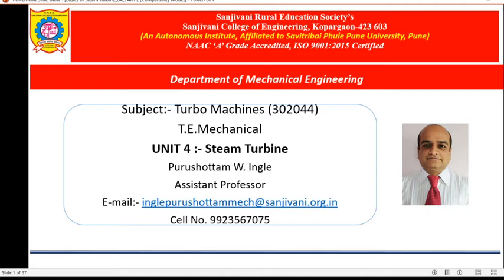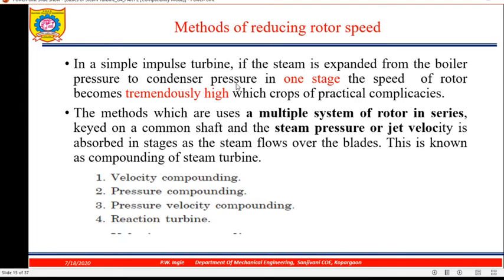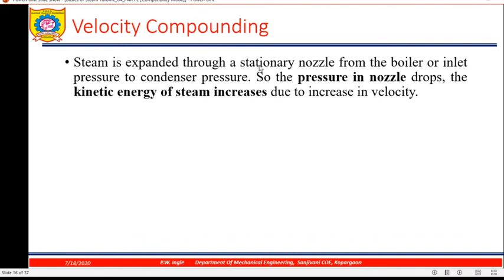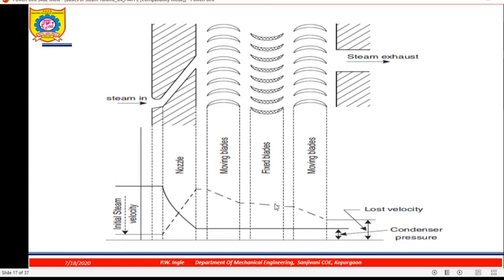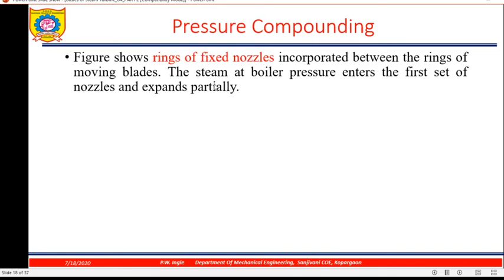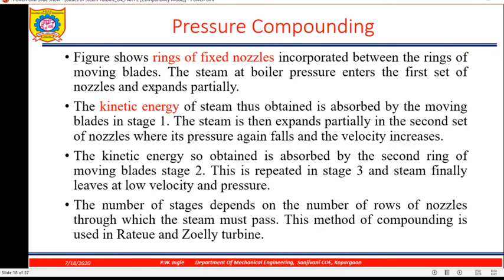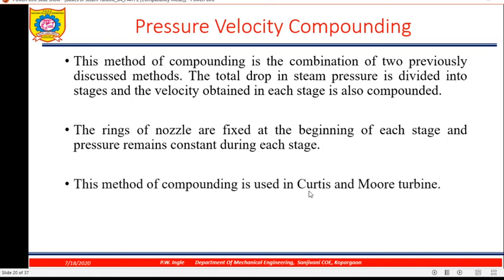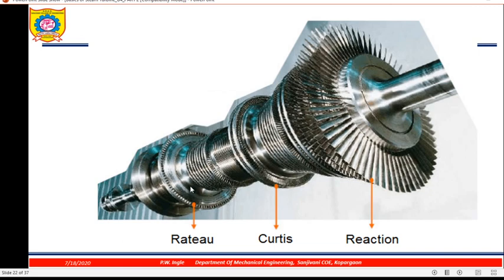Compounding steam turbine U4 PART 3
This video covers Compounding of Steam Turbine